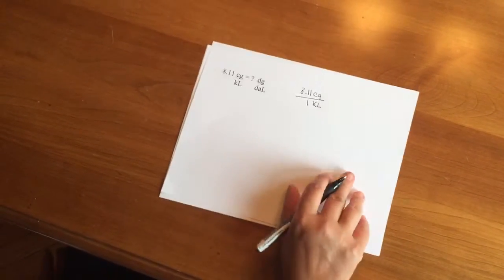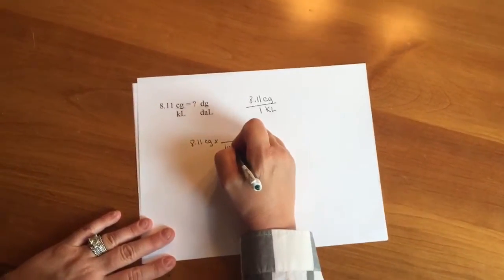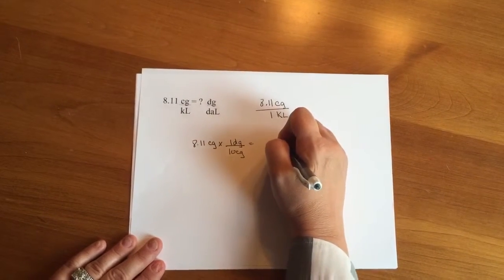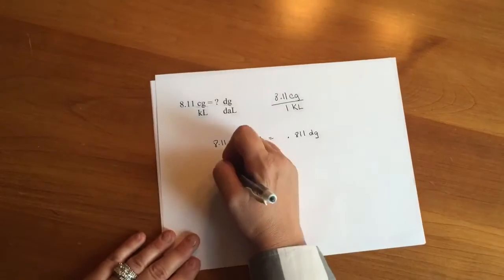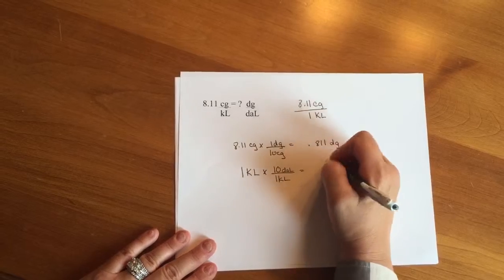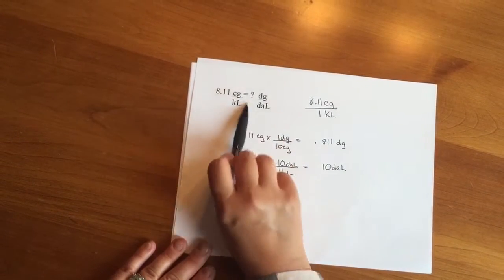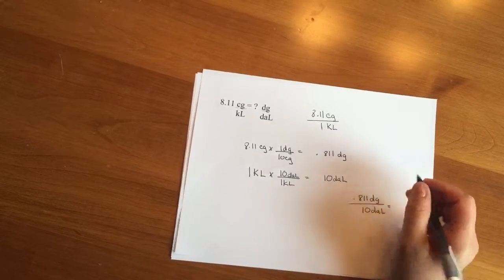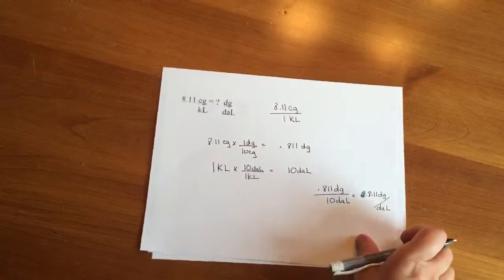Converting Metric Fractions